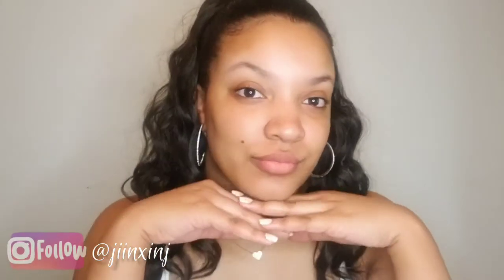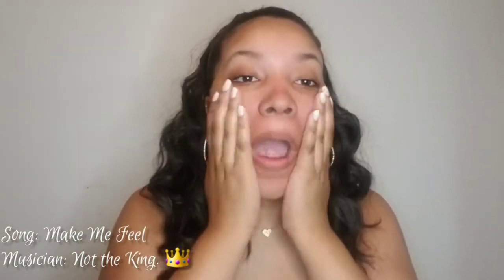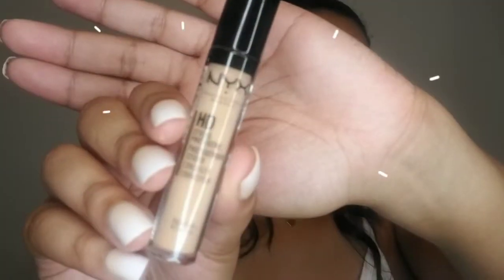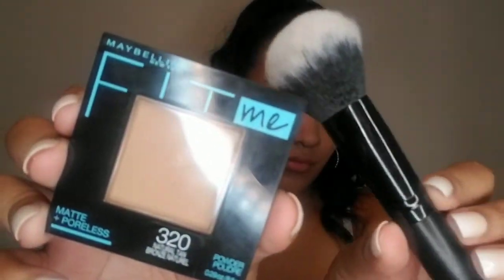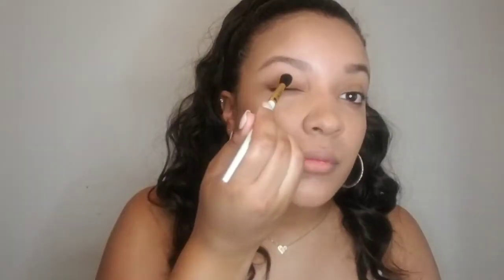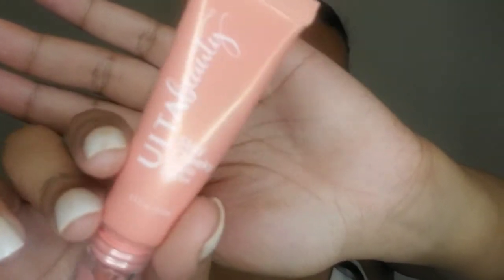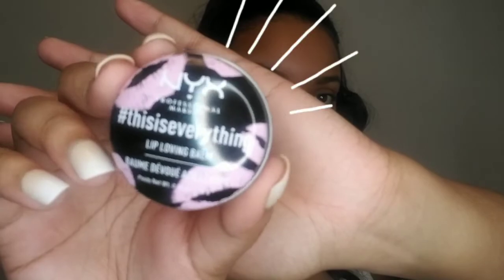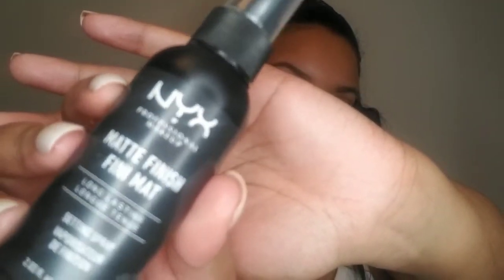No Makeup Makeup Look| Affordable Drugstore Products! :D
Hey Everybody!

Today I'm going to show you all how I achieve my no makeup makeup look.  I hope this video will inspire you to make your own no makeup makeup look!

Products used in the video:

Maybelline Baby skin poreless primer
Covergirl matte Clean BB cream foundation
Nyx HD photogenic studio concealer
Maybelline Fit me Powder
E.L.F bronzer shade forever sunkissed
Wet'NWild Retractable brow pencil
Covergirl Exhibitionist Mascara
Ulta beauty stay cheeky liquid blush
Nyx thisiseverything lip balm
E.L.F Srsly satin lipstick shade pepper

Instagram and snapchat: @jiinxinj